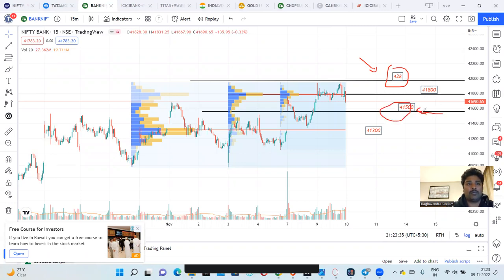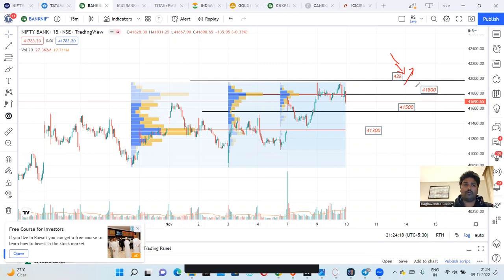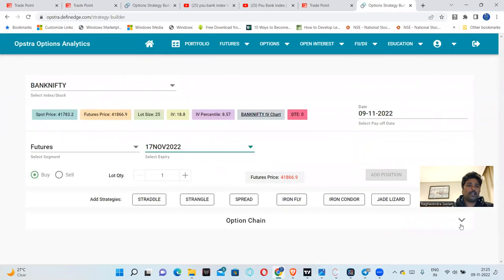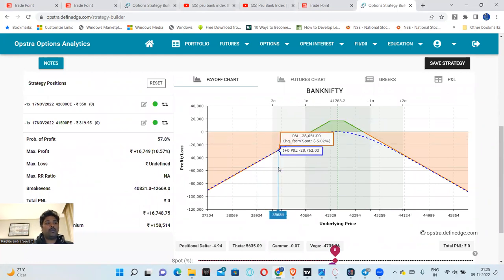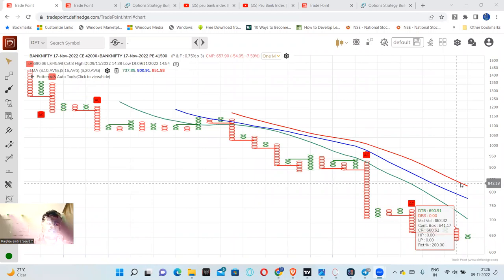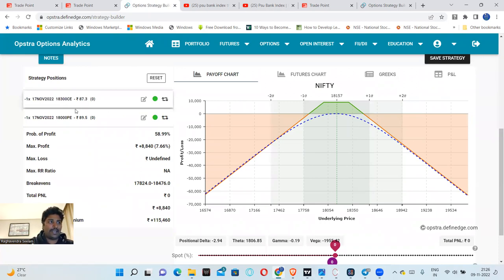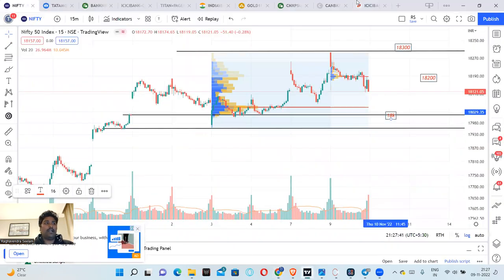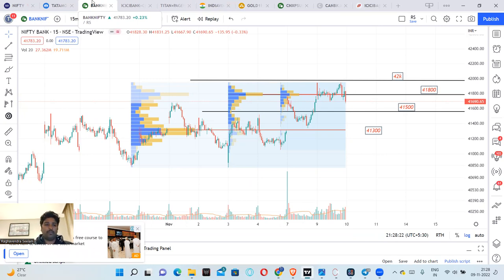Nifty Analysis | Bank Nifty | Option Strategy | Open Interest | 2 Positional Stocks| Telugu | 02 Nov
Nifty
BankNifty
Open Interest
Option Charts

1. The Dhandho Investor
2. Common Stocks and Uncommon Profits
3. One Up on Wall Street
4. Learn to Earn
5. The Unusual Billionaires
6. Reminiscence of a stock operator

Technical Analysis Books:
1. how to make money trading with charts
2. Technical Analysis and Stock market profits

Some Self-help books I recommend to read:
1. Power of your Sub- Conscious Mind
2. Think and Grow Rich
3. The Steve Jobs Way
4. Ted Talks
5. Crush It
My Video gear:
1. Samsung Galaxy S8
2. Dell Laptop
3. Microphone
4. Gorilla Pod